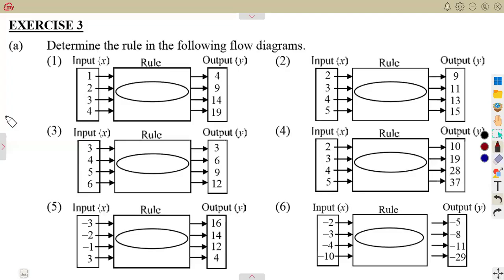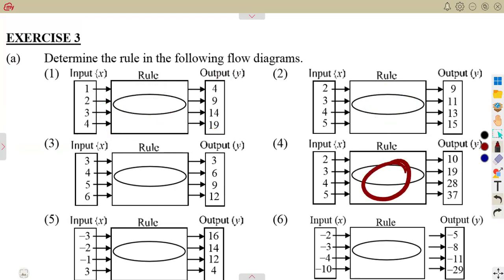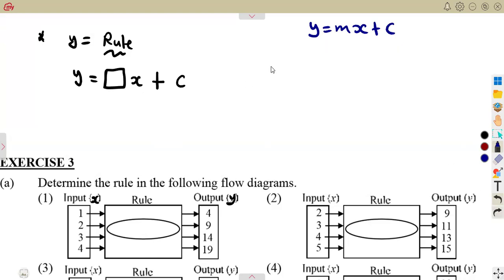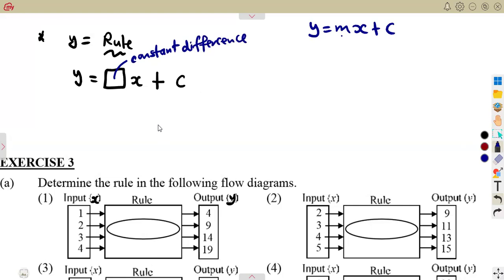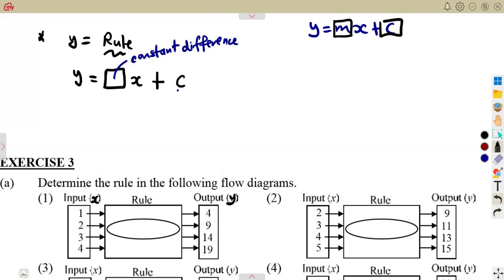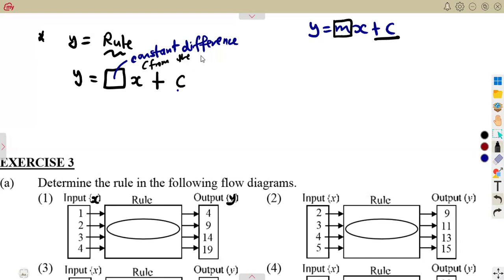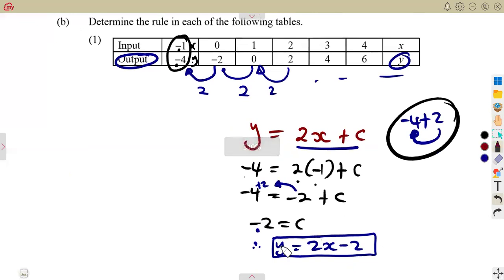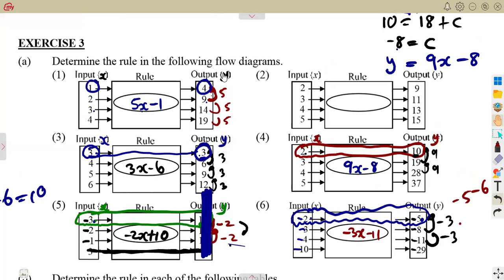Mathematics Grade 9 Flow diagrams - Finding the Rule connecting Variables